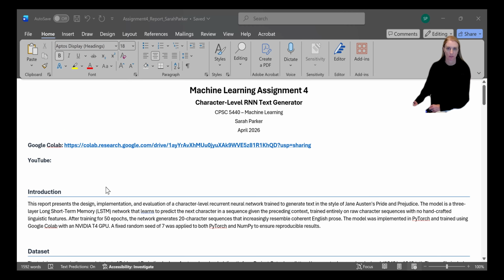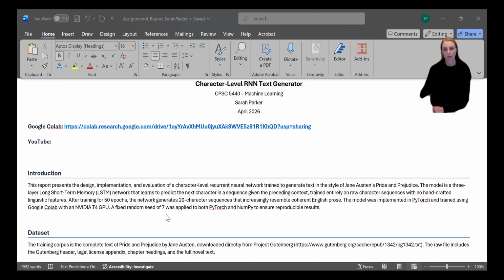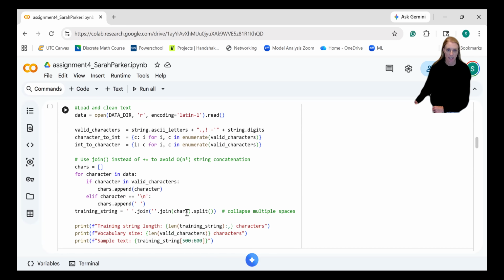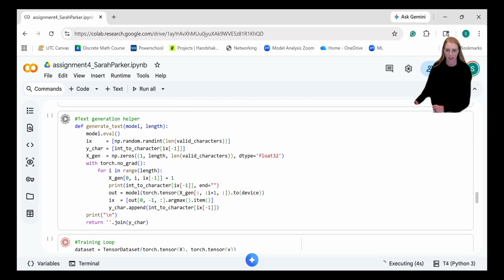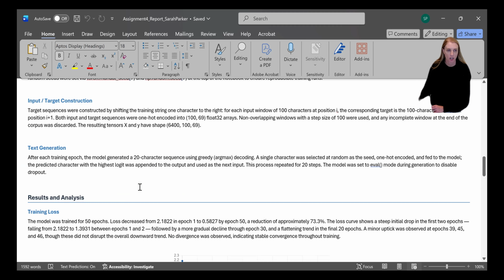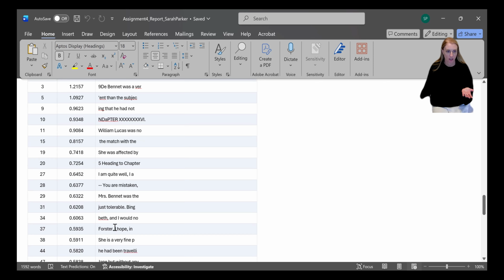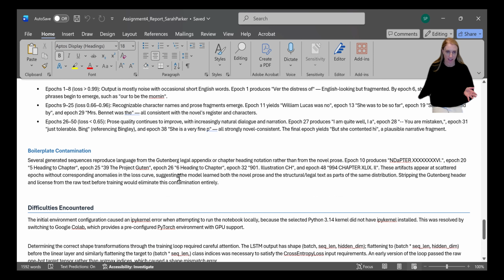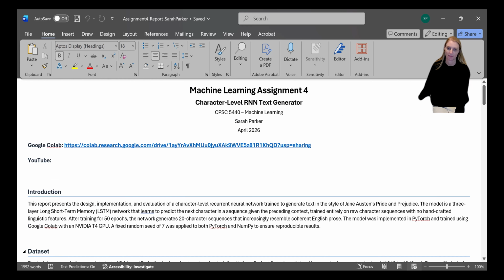Machine Learning Assignment 4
Training a RNN with LSTM to generate text from Pride and Prejudice